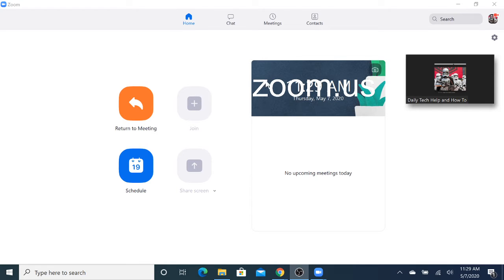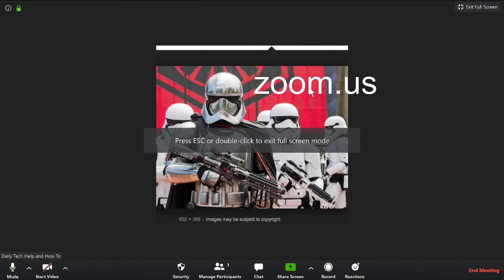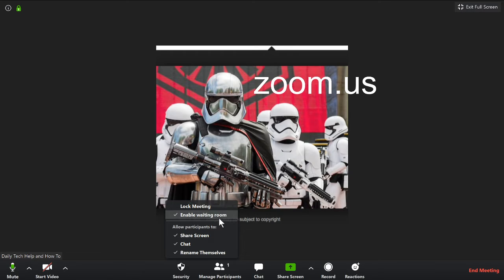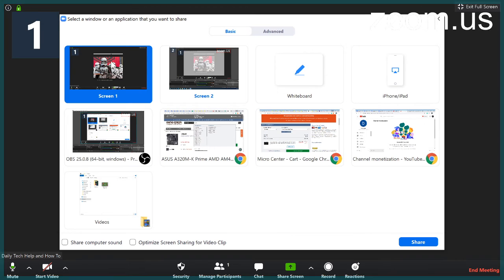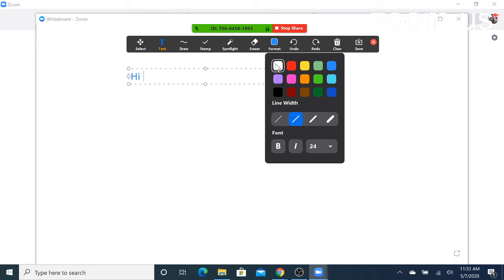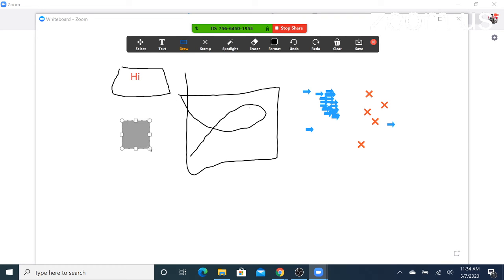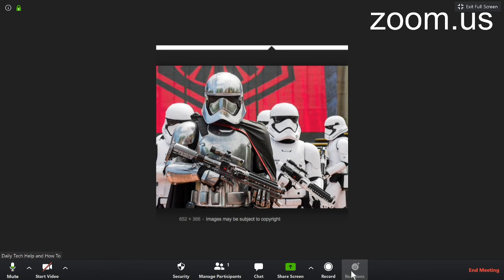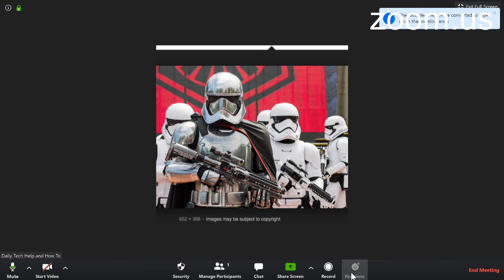How to use zoom and features as a free host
Hi all, Daily Tech Help Here, with our first video. I know in quarantine, we all are using zoom, so I made a tutorial on how to use zoom as a free host. If you would like to use zoom please check out I was able to make this video with the awesome help of video creator, OBS studio.